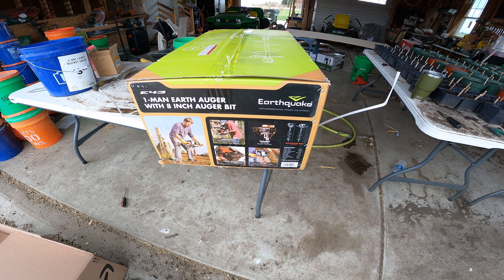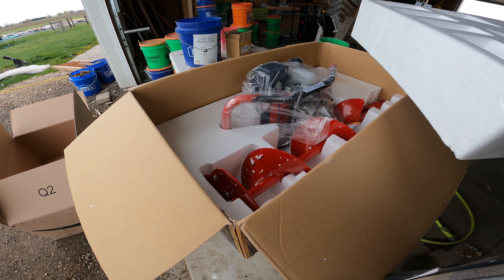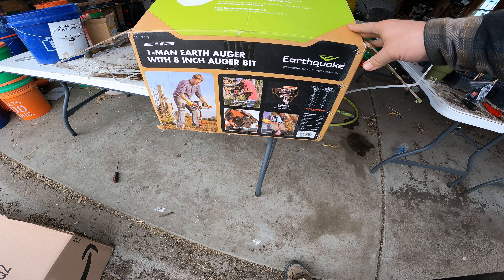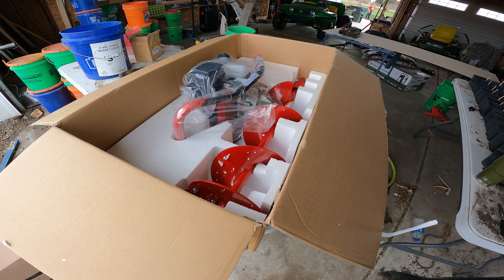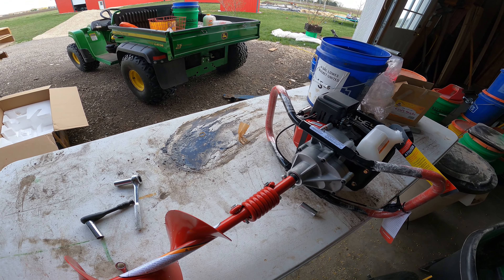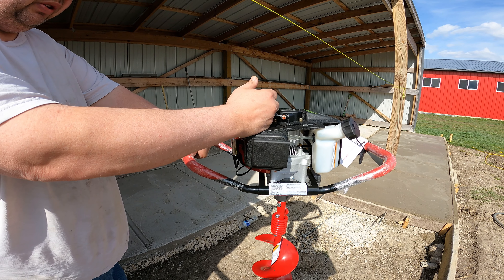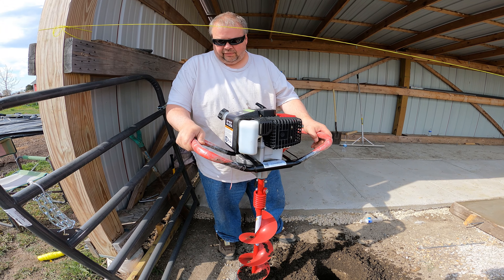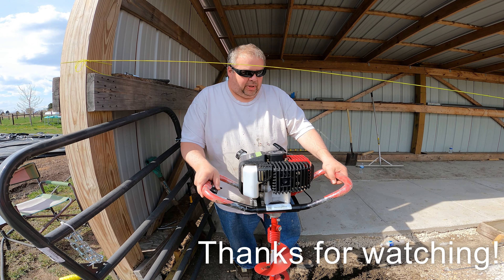Earthquake Post Hole Auger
In this video we unbox the Earthquake post hole auger and drill our first hole in some very hard ground.